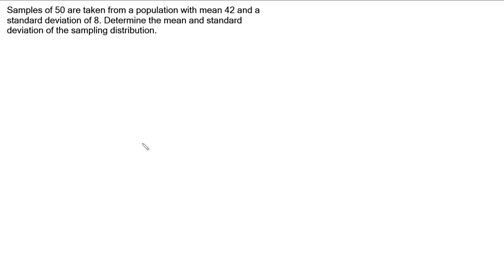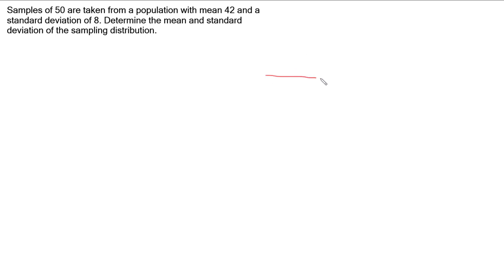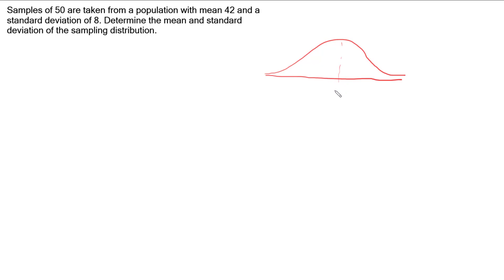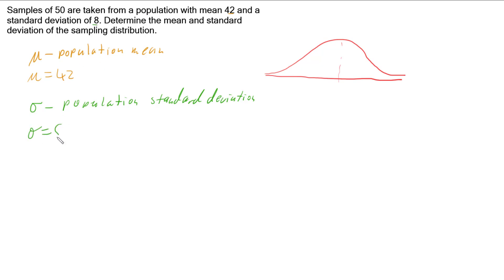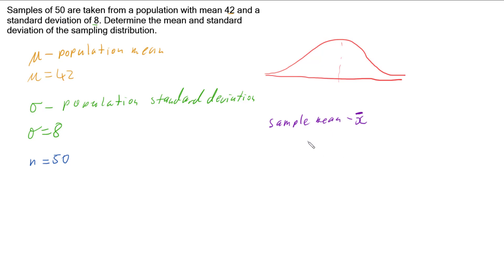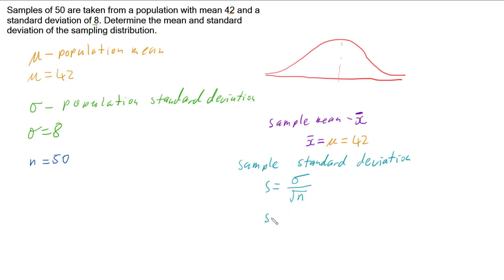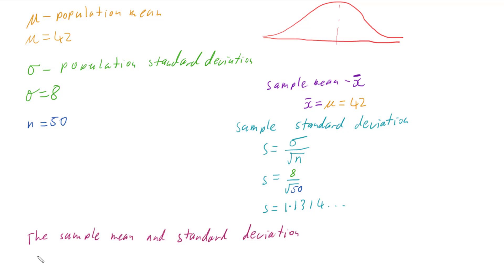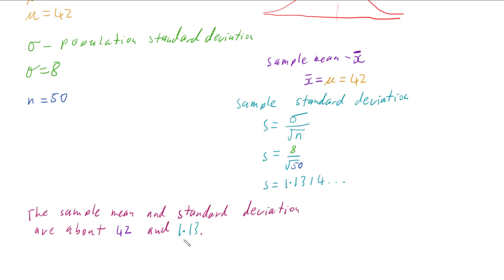Sample Mean and Standard Deviation from Population Mean and Standard Deviation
This video discusses how to get the sample mean and standard deviation from the population mean and standard deviation.